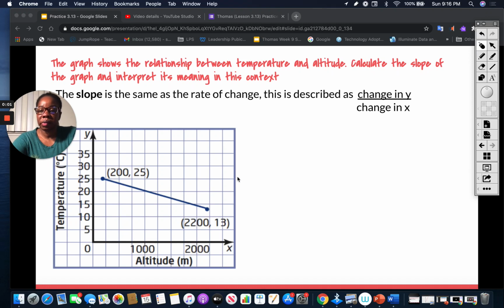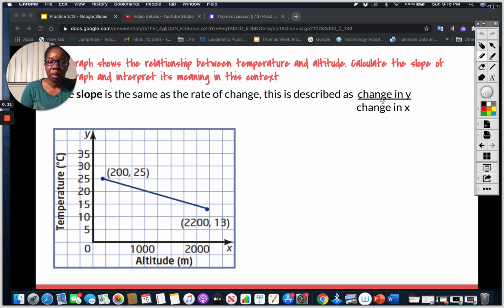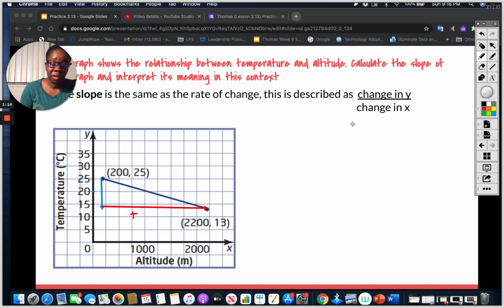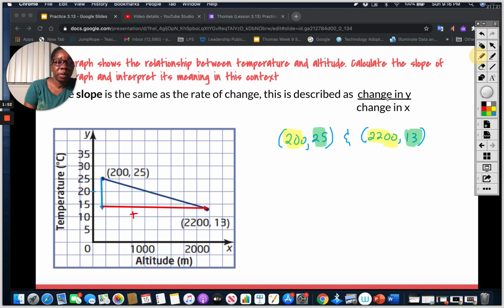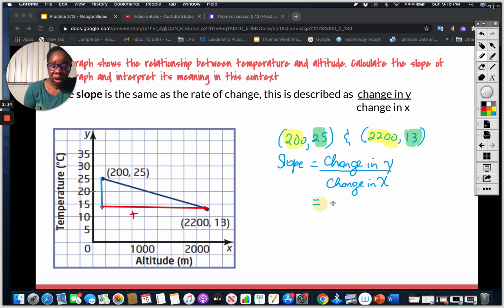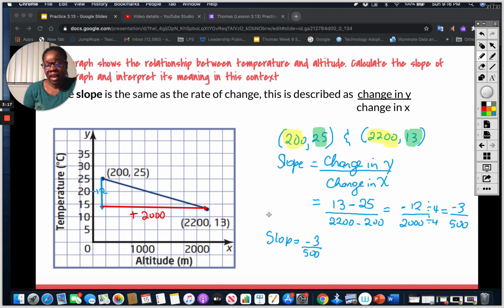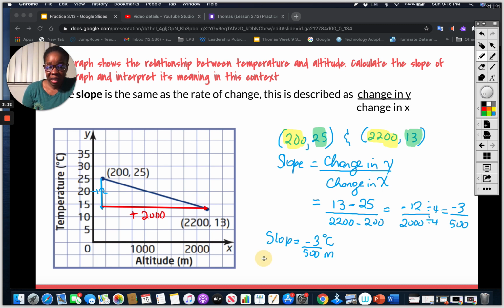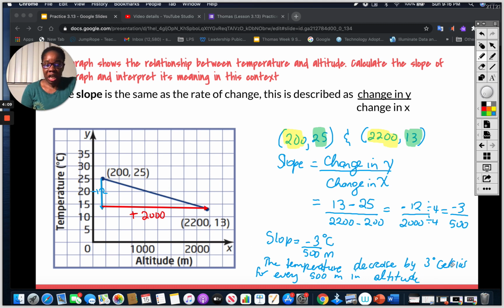15 November, 2020 Lesson 3.13 Practice # 5